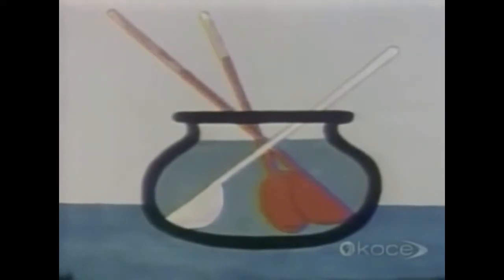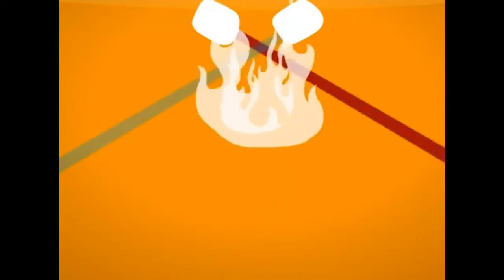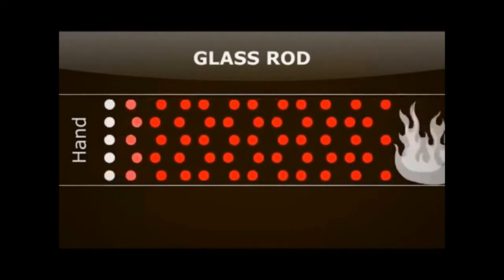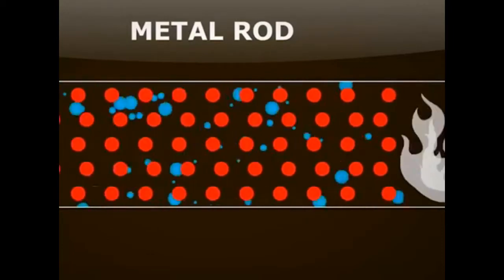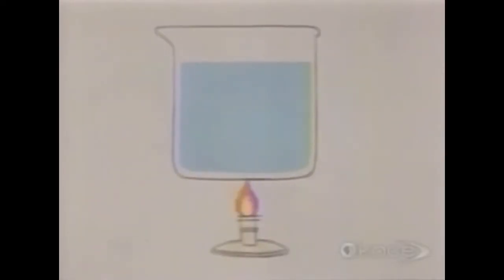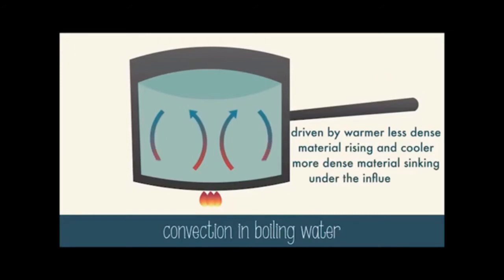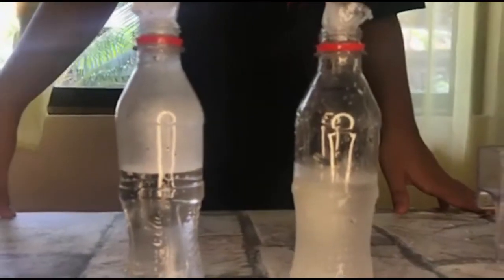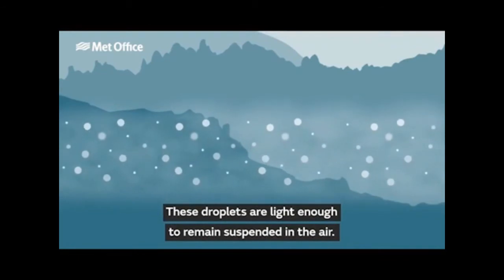HEAT TRANSFER (Dragon Ball)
Submitted to: Ms. Jackie Lou Varquez